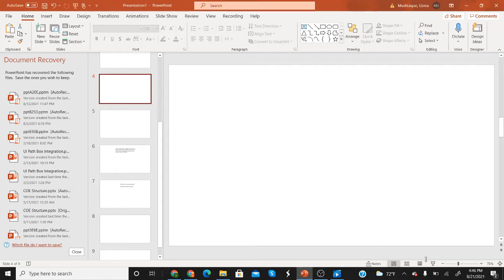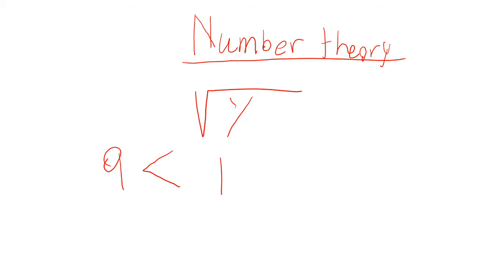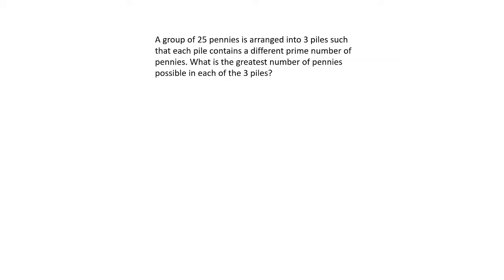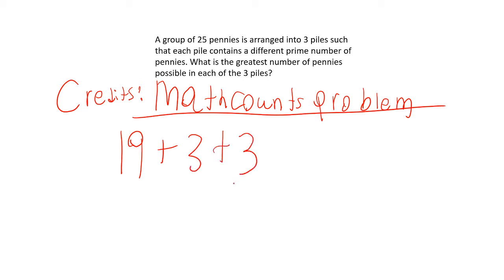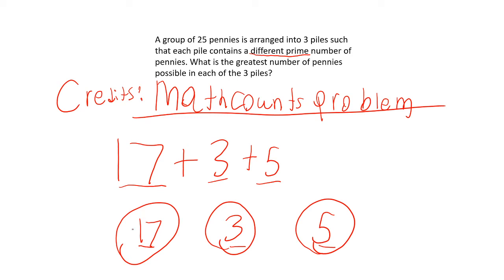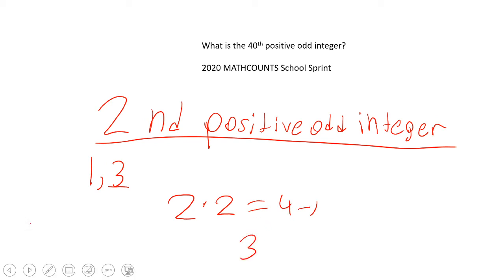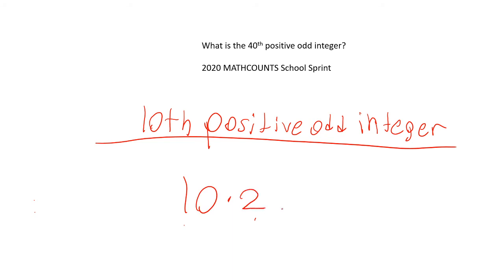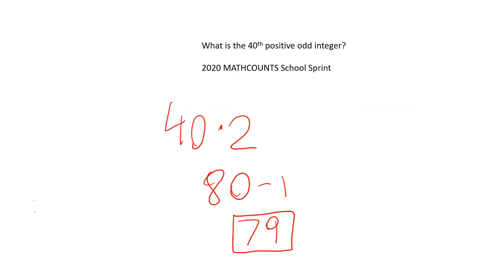MATHCOUNTS Preparation Lesson #3: Number Theory Basics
This MATHCOUNTS Preparation lesson covers the basics of Number Theory needed for MATHCOUNTS. This is the first part of MATHCOUNTS Number Theory, as Number Theory accounts for a lot of the problems in MATHCOUNTS.